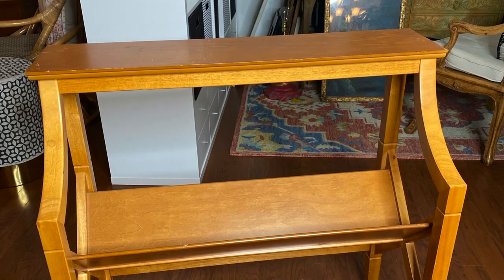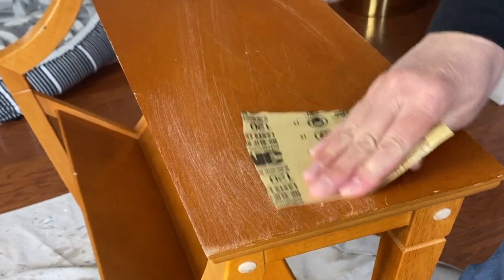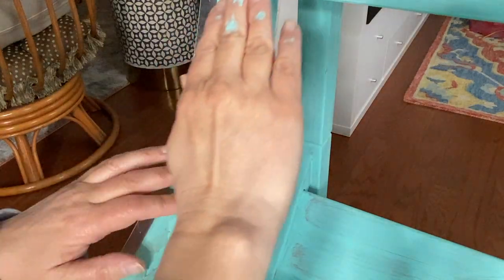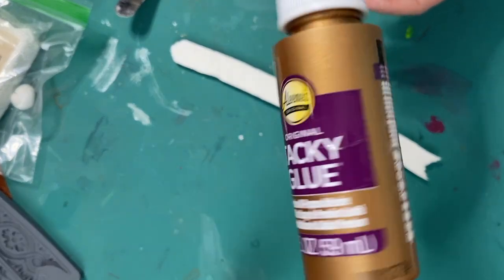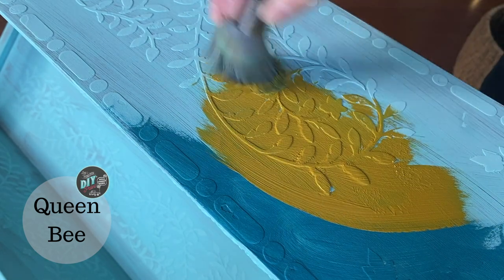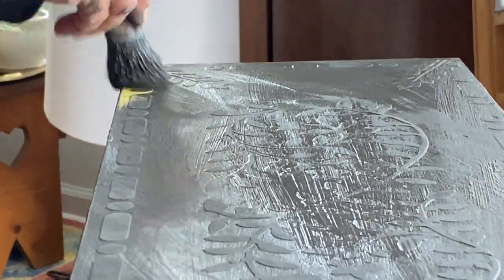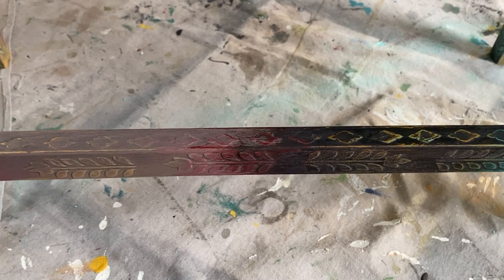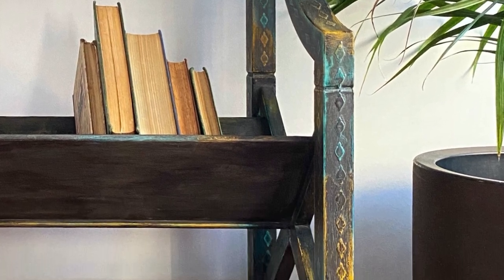LAYERING PAINT COLORS, adding details using raised stencils and trim, wet distressing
In this video I give you the step-by-step process for
1.adding a raised stencil,
2. adding trim using air dry clay,
3. layering paint colors, and
4. exposing the layers of color

What starts out as a thrifted plain-jane library table becomes a stunning, old world looking statement piece.

Products used:
Indian Inlay Stencil from Cutting Edge Stencils
Saltwash
Iron Orchid Designs Trimmings 2 Decor Mould
Iron Orchid Designs Air Dry Clay
Debi's Design Diary DIY Paint :
Old 57
Mermaid Tale
Queen Bee
Marquee
Weathered Wood
Clear Wax

You might like this video if you like DIY home decor, DIY projects, painting furniture, thrifting, DIY Paint, IOD, Iron Orchid Designs